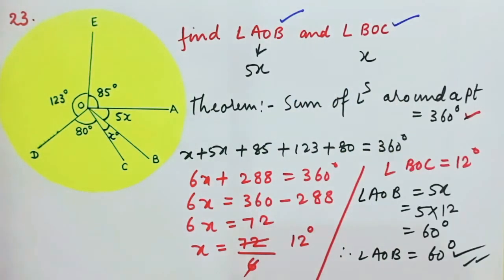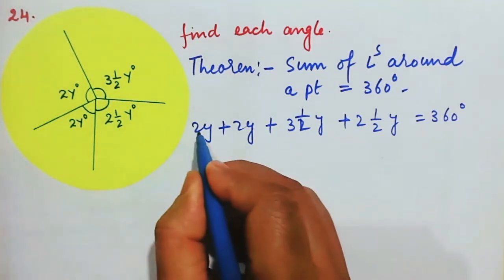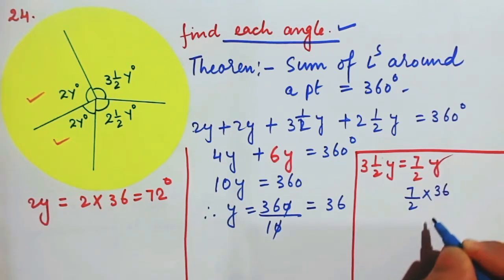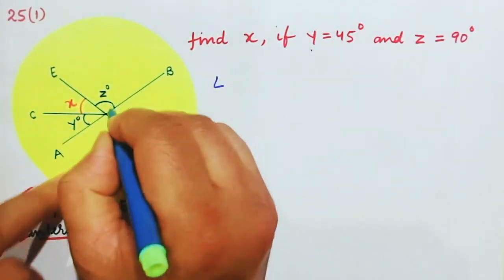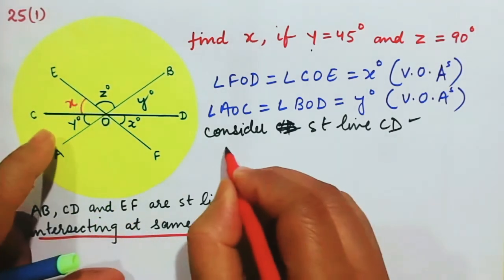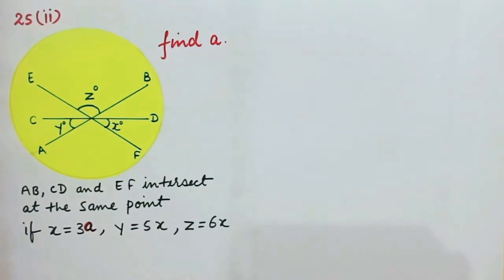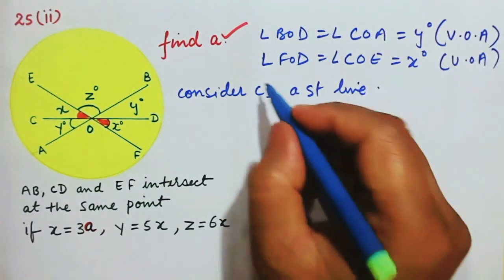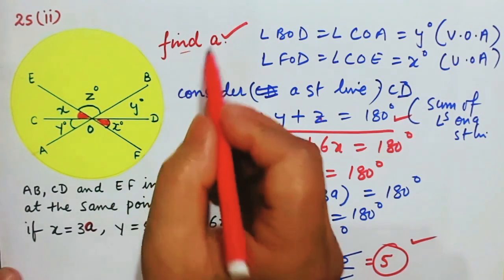ICSE|| SELINA MATHS ||CLASS 7 ||GEOMETRY|| EX 14A ||Qno 23,24,25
lines and angles class 7 exercise
class 7 icse lines and angles
angle sum property of a triangle
class 9 explanation
angle sum property of class 7
supplementary ratio
complementary and
supplementary angles class 7
complementary and
supplementary angles class
complementary and
supplementary angles working
supplementary angles questions
vertically opposite angles class 7th
vertically opposite angles model
vertically opposite
vertically opposite angles class 7th in hindi

vertically opposite angles project
vertically opposite angles class
parallel lines class 7
parallel lines class 8
parallel lines class9
parallel lines and transversal std
corresponding angles class 7th
corresponding angles project
corresponding and
supplementary angles
corresponding angles 7th
standard in english
corresponding angles working
properties of parallel lines class 7
rs aggarwal
properties of parallel lines class 9
properties of parallel lines class 8
rs aggarwal explanation
properties of parallel lines class 7th